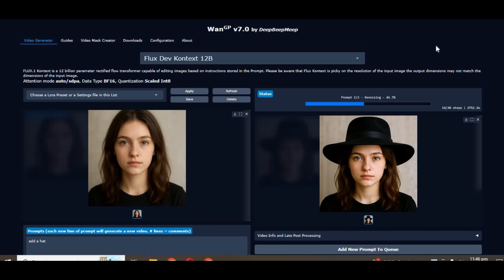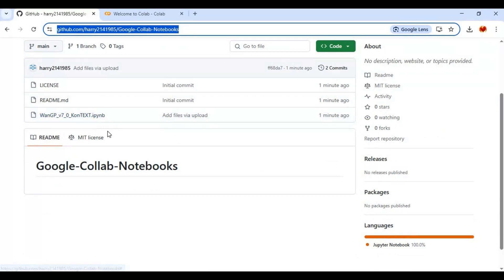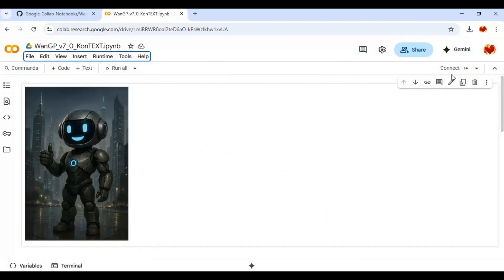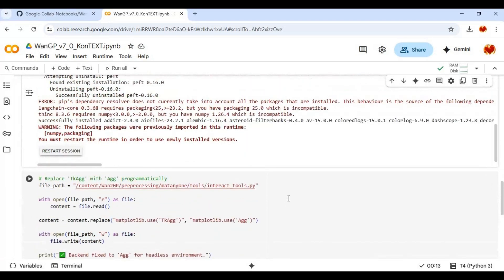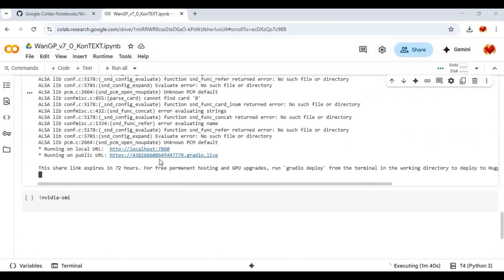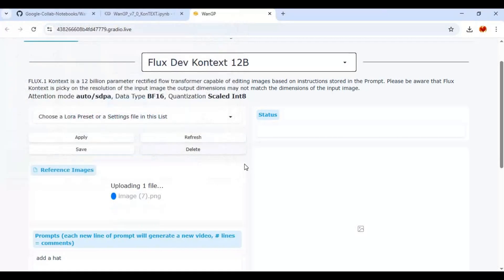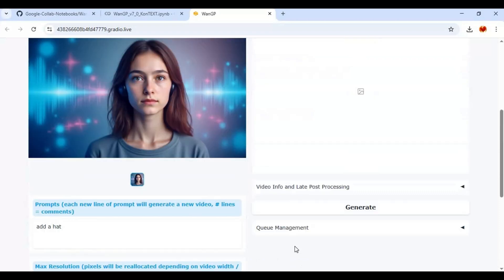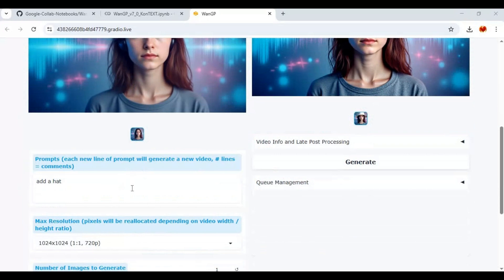"Flux Kontext 12B Arrives in Wan2GP 7.0 | Next-Level AI Picture Editing"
🚀 Wan2GP 7.0 is here with Flux Kontext 12B!
The ultimate next-generation AI picture editing tool, now easier than ever to use. With Flux Kontext 12B integration, you get smarter context handling, better prompt accuracy, and stunning output quality.

💻 Now available on Google Colab with Hugging Face integration!
Run it directly in your browser—no installation required.

🔥 Features in 7.0:
✔ Flux Kontext 12B for better text-to-image context
✔ Advanced picture editing made simple
✔ Full Colab & Hugging Face support
✔ No complex setup – start creating in seconds